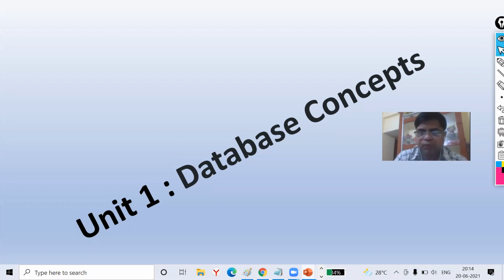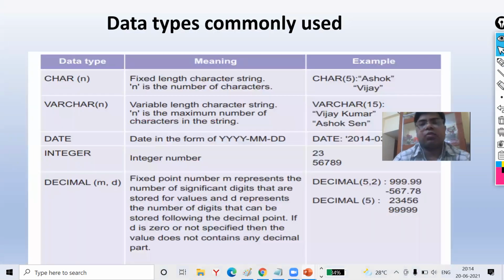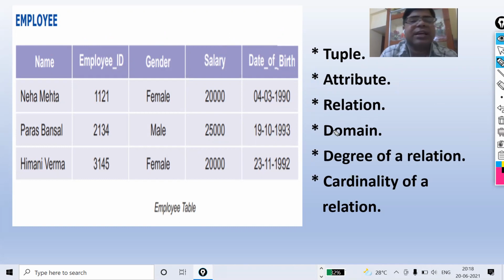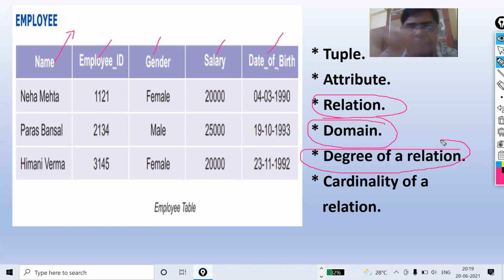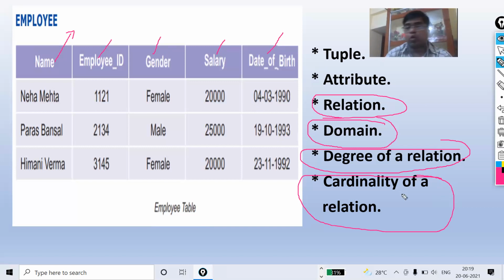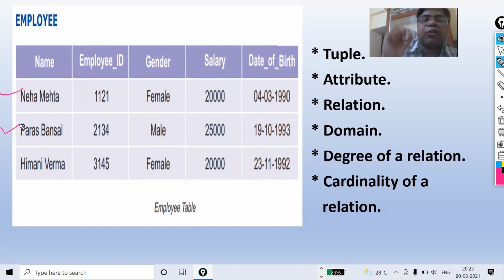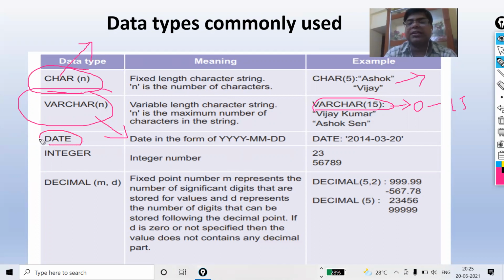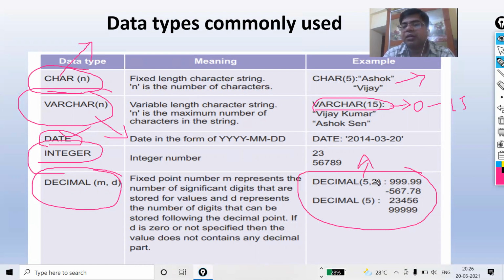Database Concepts of SQL of std 12(Part 4) | Kishore Sir It